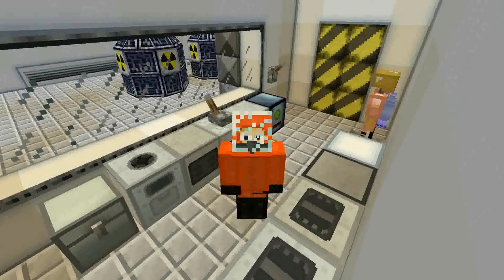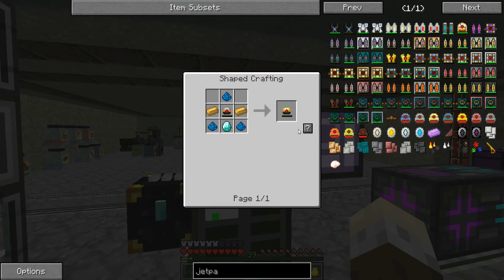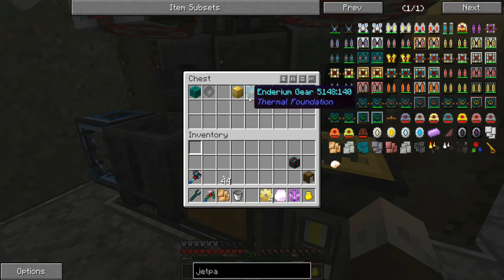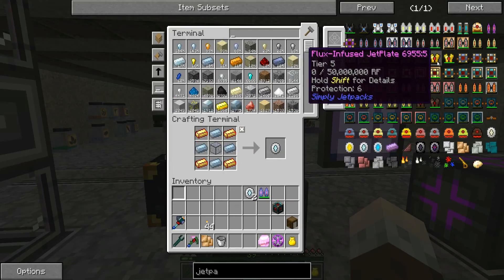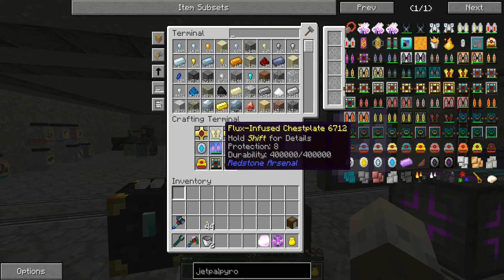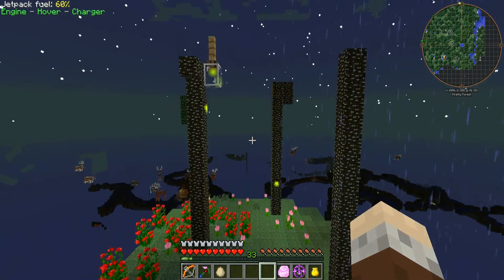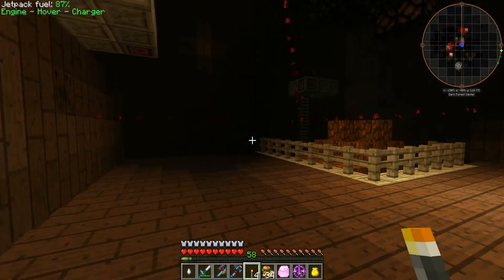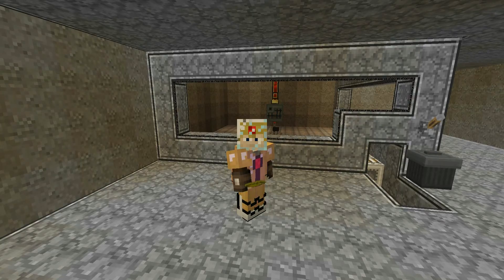FTBIE:EM - Episode 40 - Iron Adventure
It seems we are burning through our stocks of iron at an alarming rate. Fear not however, as I have a plan for the most OP of iron farms, but we need to go hunting for a particular thing to be able to make this.